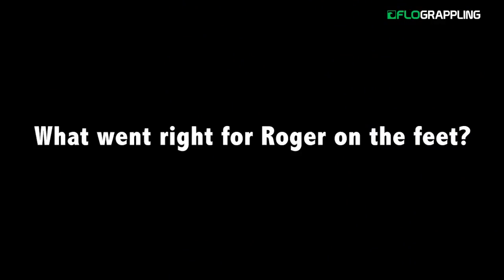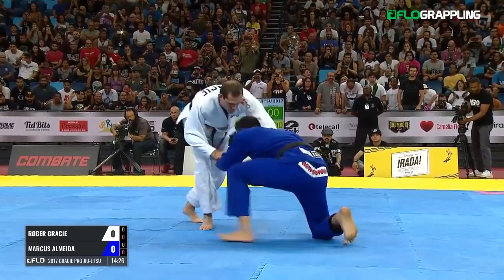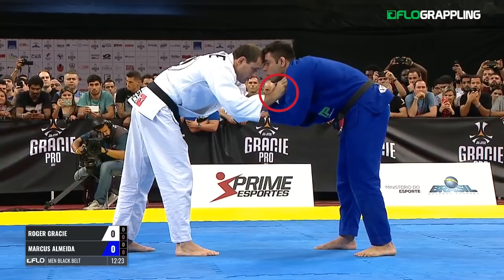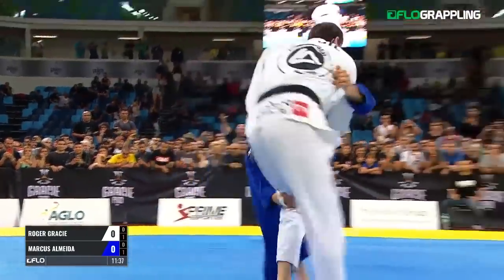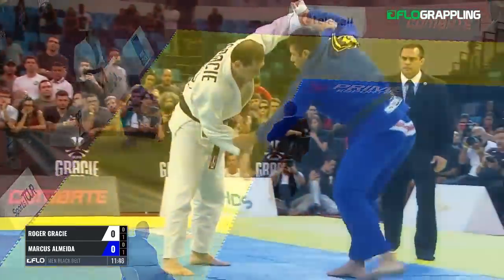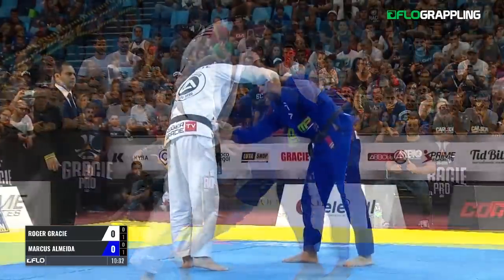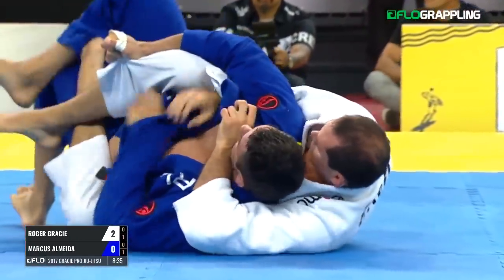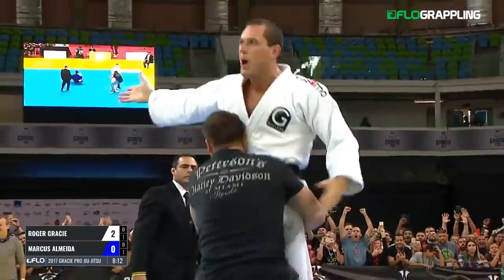How Roger Gracie Beat Buchecha On The Feet And On The Ground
Roger Gracie vs Buchecha was an incredible moment in jiu-jitsu history.  Analyst Shawn Williams breaks down how Roger got the big win.